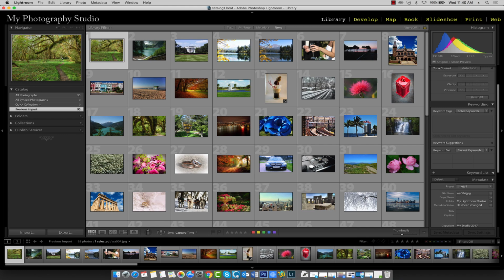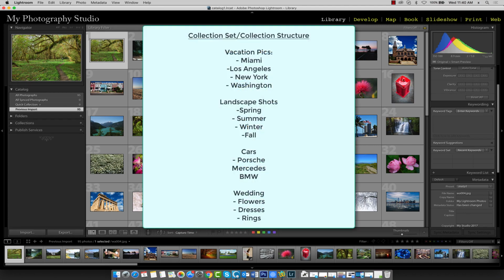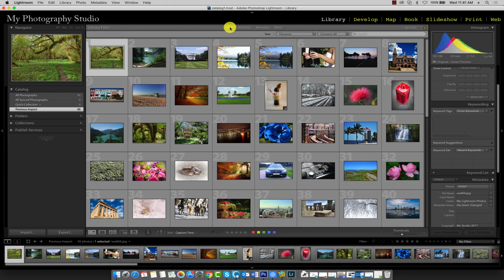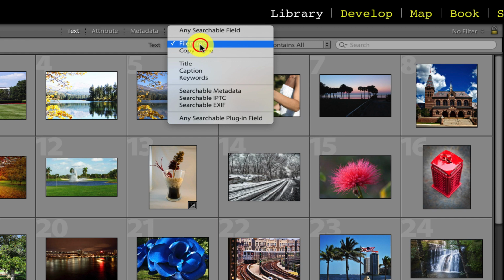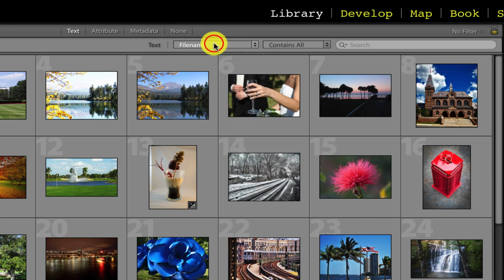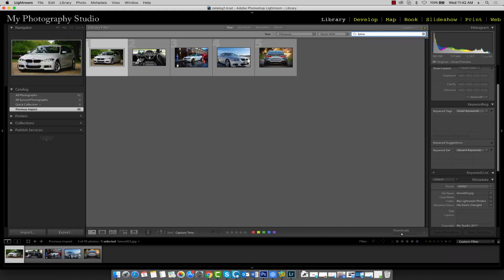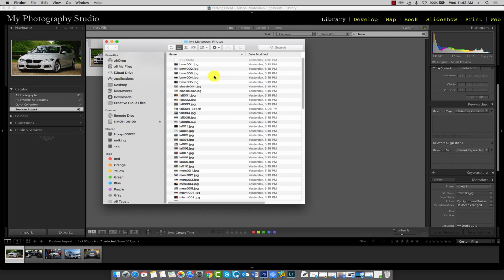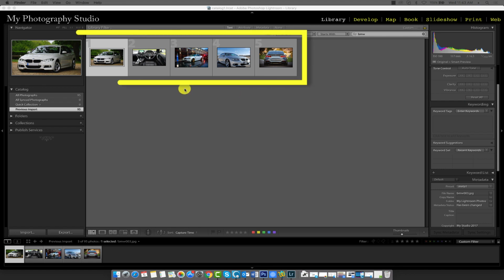Lightroom Classic CC - Filtering by Filename | Tutorial